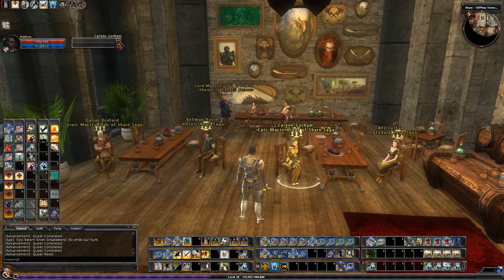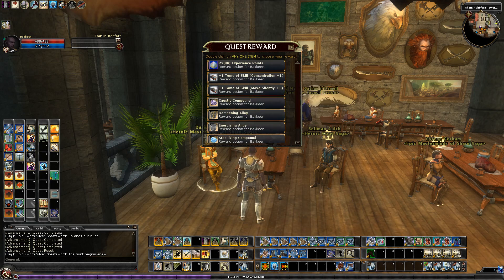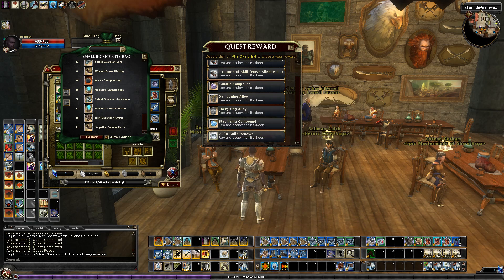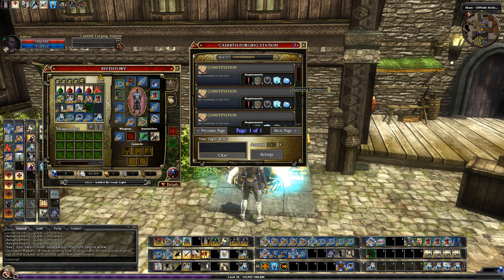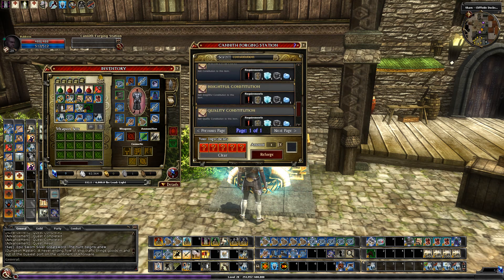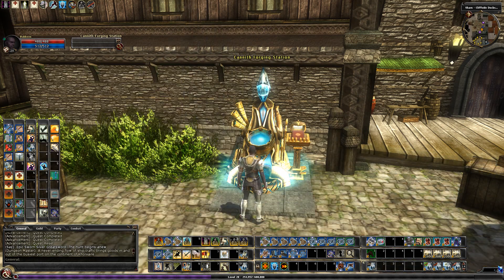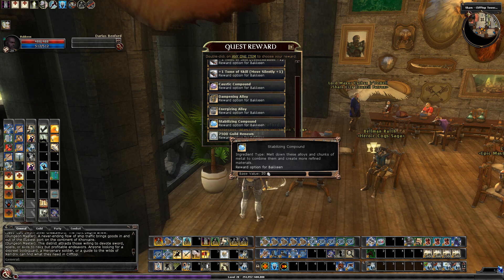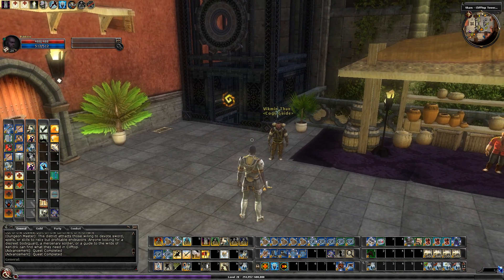DDO FTP Ep 20.17 - First Tier Sharn Favor Reward and Heroic Masterminds of Sharn Saga Reward List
Dungeons & Dragons Online (DDO) Free-To-Play (FTP) Questing Guide For New Players Episode 20.17 - First Tier Sharn Favor Reward and Heroic Masterminds of Sharn Saga Reward List